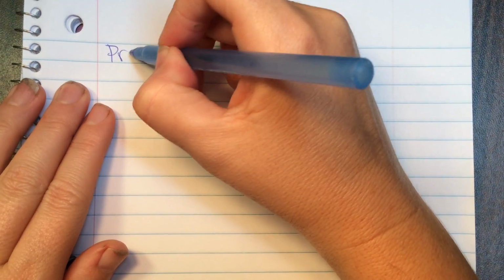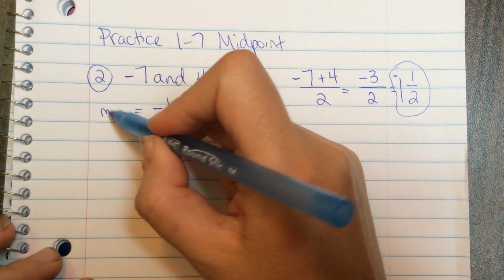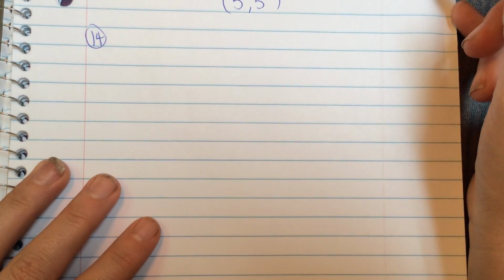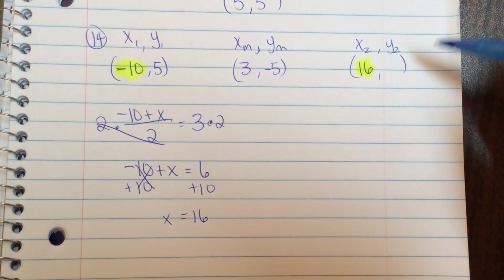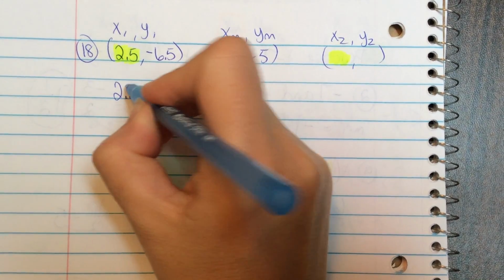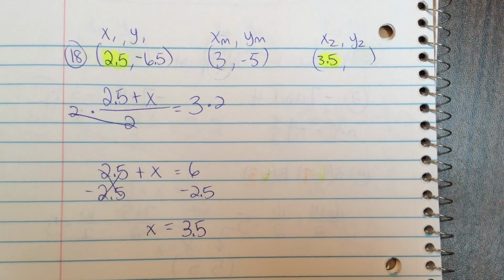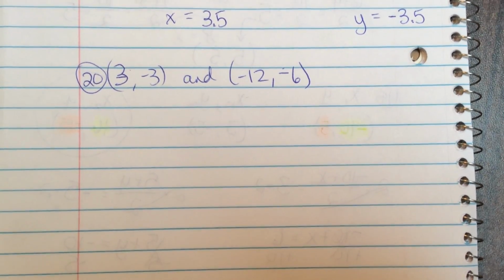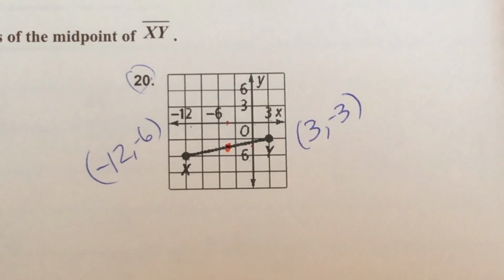Practice 1 7 Midpoint